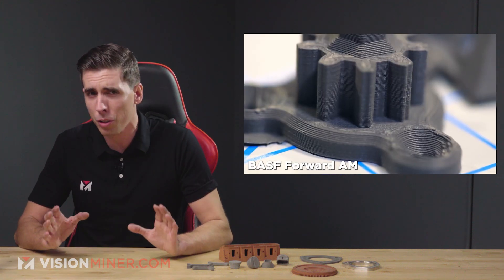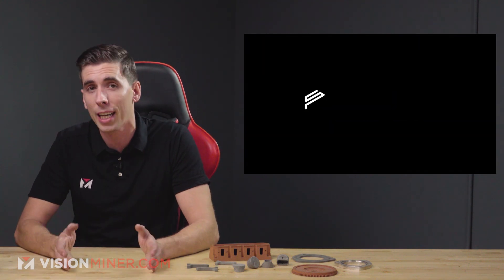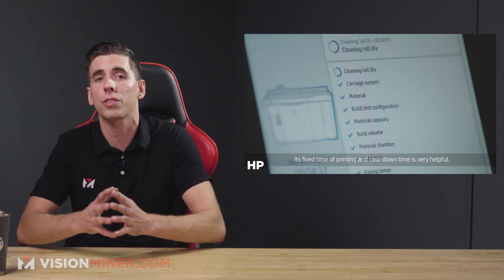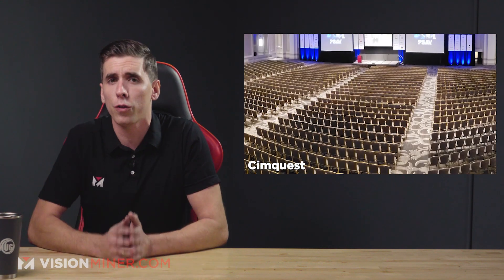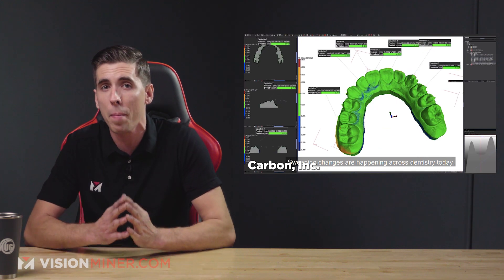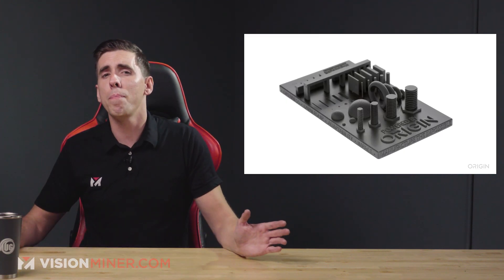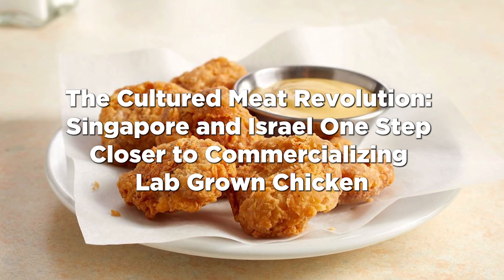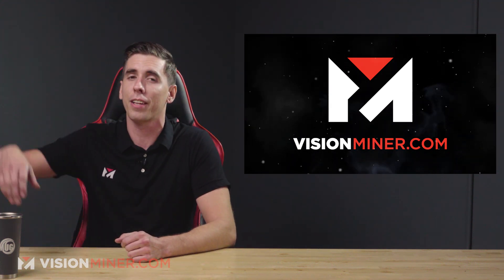Desktop Metal gets on the NYSE, Copper 3D Printing, SSYS and BASF Release Machines & Materials!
This week, we've got a TON of new 3D Printing materials, as well as some acquisitions, investments, and Desktop Metal going PUBLIC!
00:00 Intro

00:11 New BASF, DM, Markforged Materials
Starting off we've got BASF releasing a NEW metal filament, Ultrafuse 17-4 PH. This is, as the name suggests, 17-4 Stainless Steel.

On top of stainless steel, if you DO want to spend $100k+ on a machine to print metal in FDM, both Markforged and Desktop metal now have the ability to print Copper.

SmarTech Analysis is also projecting that over 1.4 million kilograms of copper powder, both pure and copper alloys, will ship for 3D Printing use by 2029.

The Materials giant BASF and its subsidiary Sculpteo, launched four new Nylon PA 11 powders created from "renewable" castor oil.

PA11 MJF, Ultrasint PA11 CF, Ultrasint PA11 ESD, and Ultrasint PA11 – developed for selective laser sintering  and HP’s Multi Jet Fusion technology, present new opportunities to print high ductility and impact strength parts.

Next, Markforged also released a new ESD-Safe Onyx

04:34 AMUG 2021 - It's BACK!
We've got AMUG finally coming back as a live event! This year it's been moved to Orlando, Florida

06:08 Dental 3D Bigger than Ever
In 2021 ALONE, Dental 3D Printing is expected to Reach $3.1B in revenue. That's right, 3.1 BILLION.

07:11 Stratasys BUYS ORIGIN
Stratasys BOUGHT the company Origin, who makes high-end SLA machines for performance materials.

At Vision Miner, all our machines are open-material systems -- specifically for high-temp, high-performance materials like PEEK and ULTEM, used in Aerospace, Medical, Automotive, Oil & Gas -- you name it. We love seeing this from SSYS.

08:46 Desktop Metal goes PUBLIC
And in MORE investor news, Desktop Metal has FINALLY GONE PUBLIC! That's right, you too can now invest in this 3D Printing company --  they're changing the game, and you can go along for the ride with them on the New York Stock Exchange. Expected to reach a value of $5 Billion in the next 5-10 years, it's probably a good bet.

09:16 New NEWS BLITZ

The Cultured Meat Revolution: Singapore and Israel One Step Closer to Commercializing Lab Grown Chicken

Branch Technology Raises $11M to Grow “Largest Fleet” of Construction 3D Printers

Blue Origin: 3D Printed Lunar Lander Engine Could Take First Woman to the Moon

NASA completes 23 hot-fire tests on critical 3D printed engine components

Formula 1 releases new range of 3D printed perfumes

A Report about the 3D printing trends of 2020, from our friends over at 3DNatives.

From Vision Miner to you, we wish you HAPPY HOLIDAYS!
What 3d printer/accessory do you want for Christmas? Answer in the comments below!

Let us know what you thought of this video, news stories you thought were cool, or, of course, critique on how we can do better :)

Next week: THE CHRISTMAS SPECIAL!